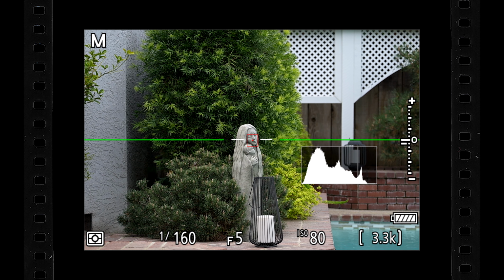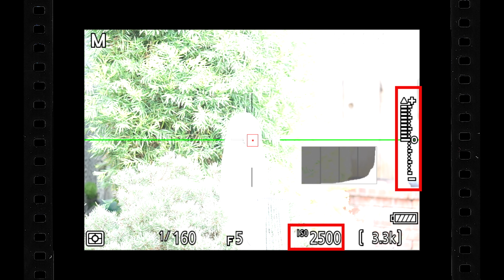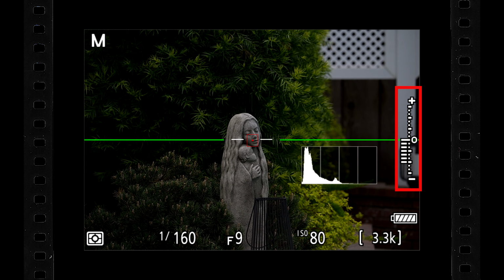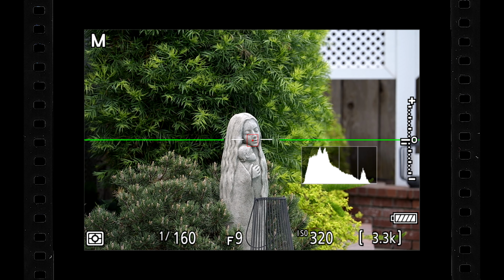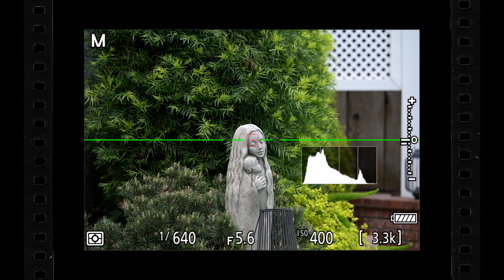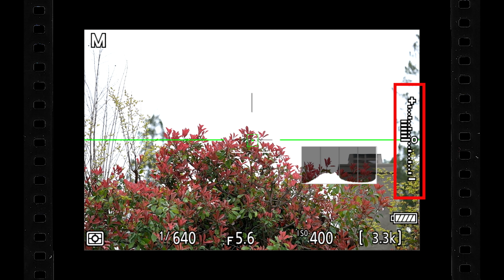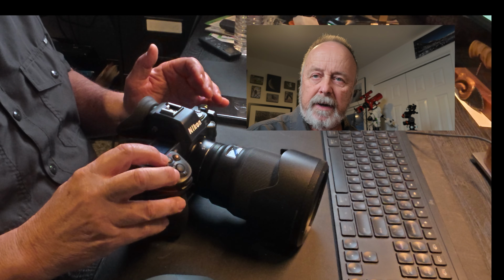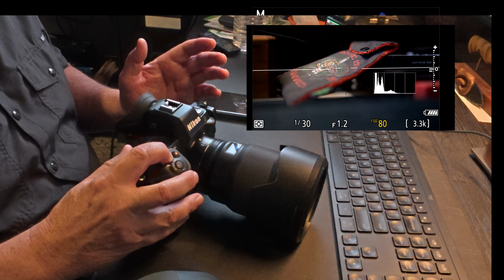Photography Manual Mode Made Easy - ISO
Want to take your wildlife photography to the next level? Mastering manual mode is key! In this photography tutorial, we'll demystify ISO and show you how to use it like a pro. Whether you're using a Nikon camera or any other brand, understanding ISO is crucial for capturing stunning images. We'll break down the basics of ISO and how it works with aperture and shutter speed to give you complete creative control over your camera. By the end of this video, you'll be confident in using manual mode to capture breathtaking wildlife photos. So, grab your new camera and let's get started!